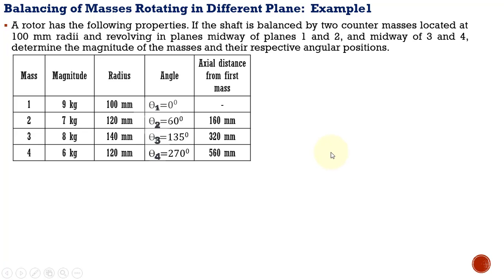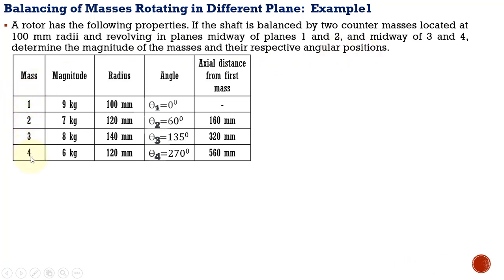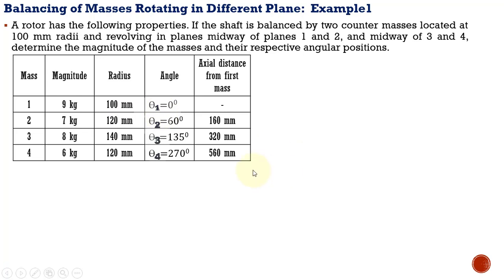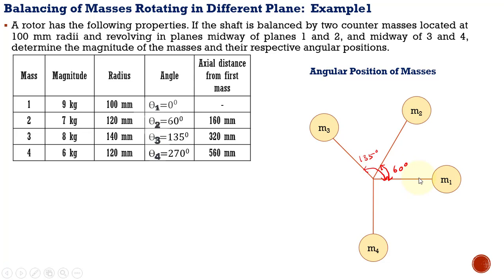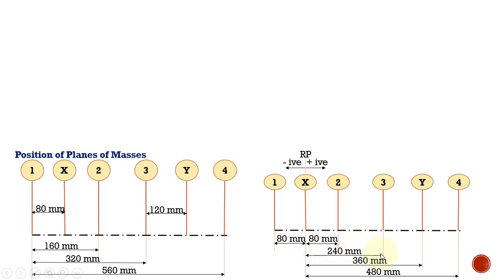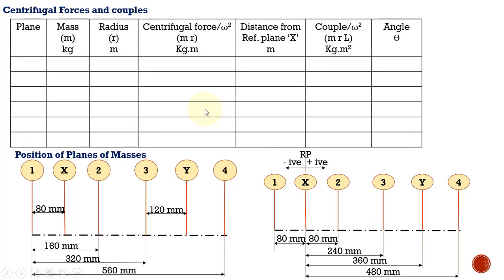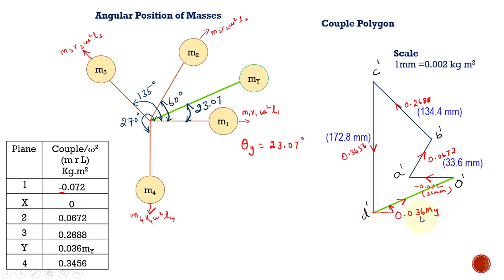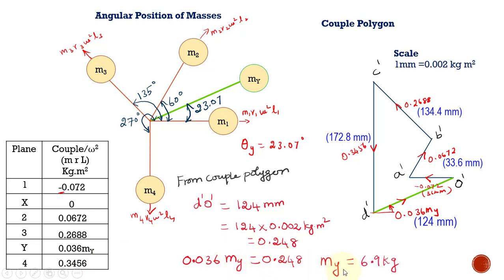Dynamics of Machinery | Balancing of Rotating Masses in Different Plane | How to Draw Force Polygon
1. How to balance rotating masses in different plane ?
2. How to draw force polygon?
3. How to draw couple polygon?